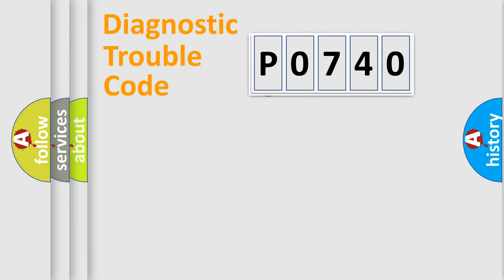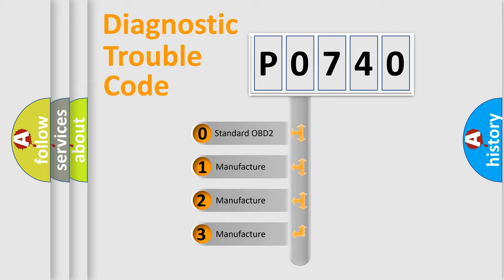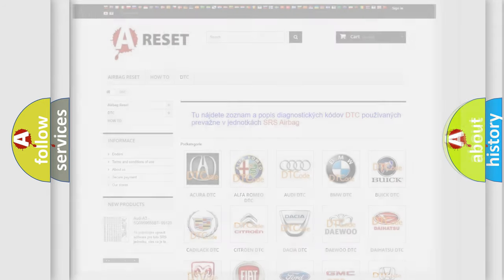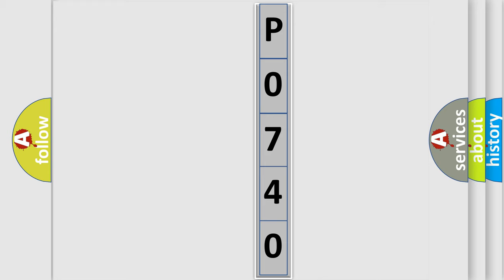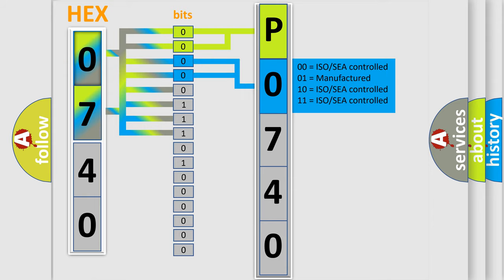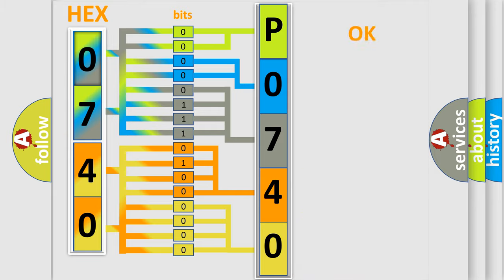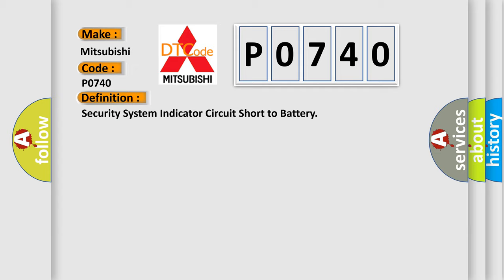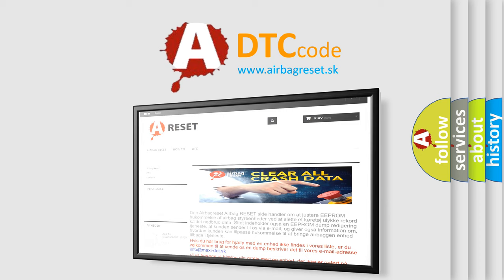DTC Mitsubishi P0740 Short Explanation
Contents:
0:21 Basic DTC analysis according to OBD2 protocol standard.
1:48 Insight into programming
2:58 A diagnostically understandable description of the Diagnostic Trouble Code
3:05 Basic error definition

Make:
Mitsubishi
Code:
P0740
Definition:
Security System Indicator Circuit Short to Battery
Description:
Battery voltage is 9-16 volts.
Cause:
The BCM detects a short to voltage on the security indicator control circuit.